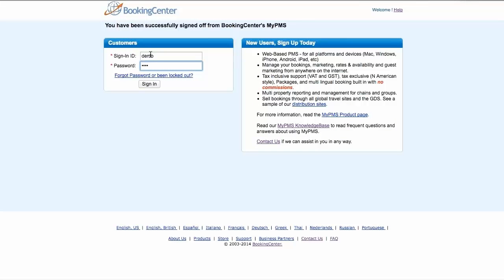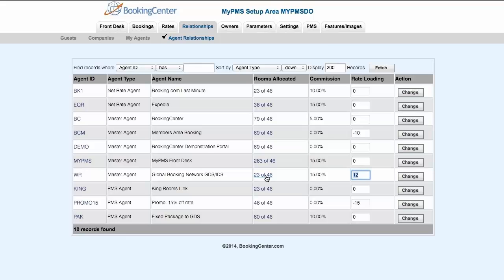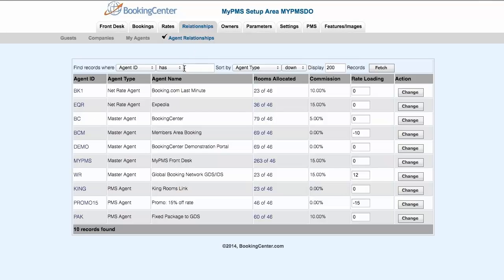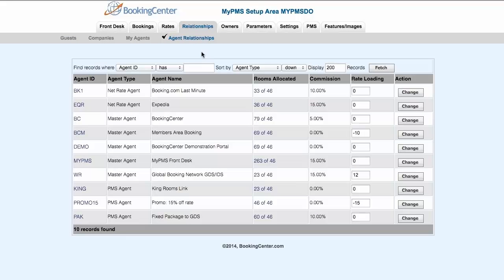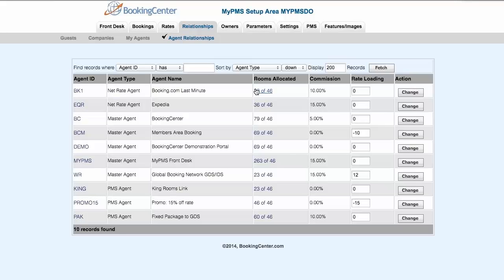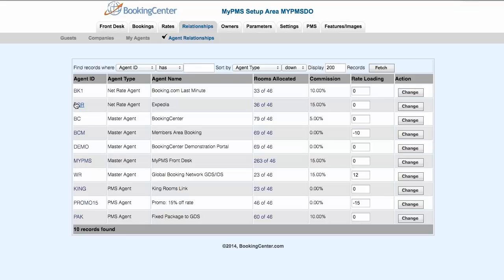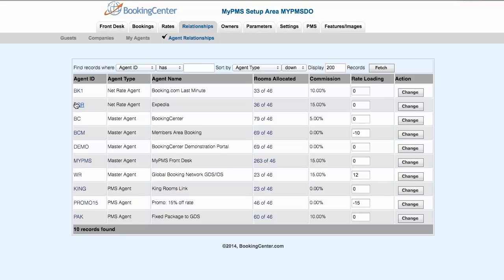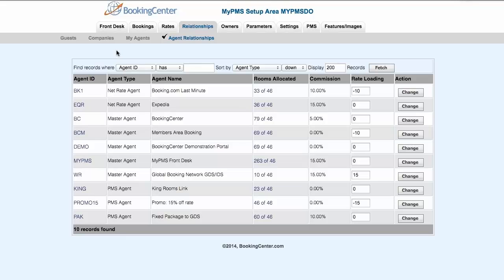Webinar: Managing Agent Allocations May 2014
Take control of Agent Allocations and maximize online distribution in your MyPMS system. Learn how to setup your agents and allocations to make managing online bookings easy. Perfect for new users or those of you who may need a refresher!

This webinar covers the following topics:

    Setting up Agents: Promo, Private, GDS and OTA
    Managing Agent Allocations and Distribution
    Controlling Rates across multiple allocations
    Using Rate Loading to set rates across channels